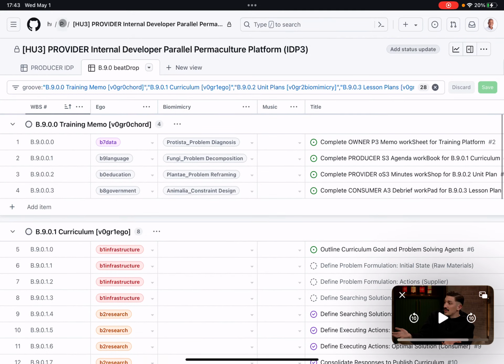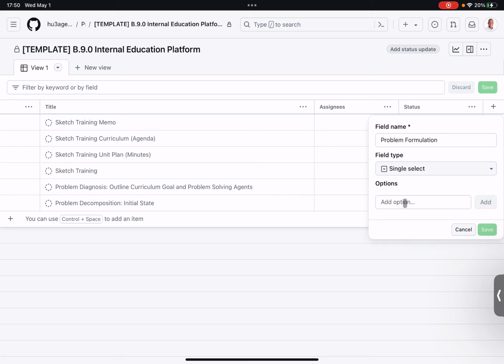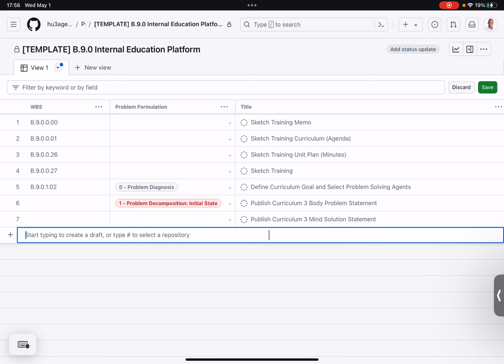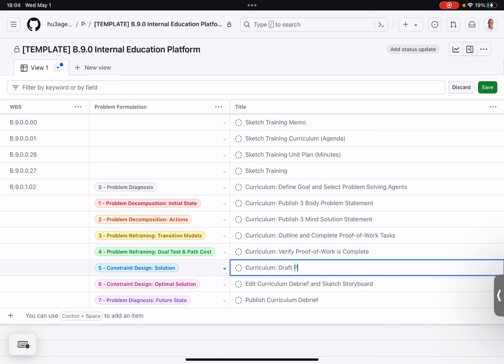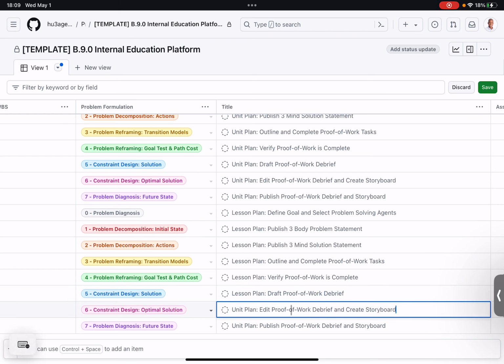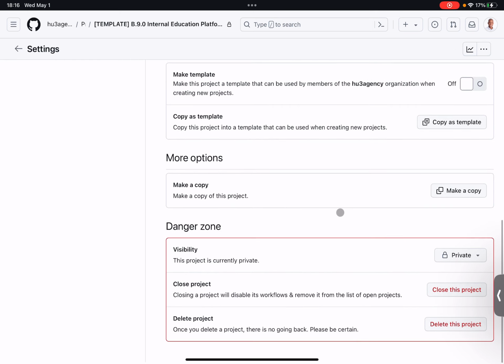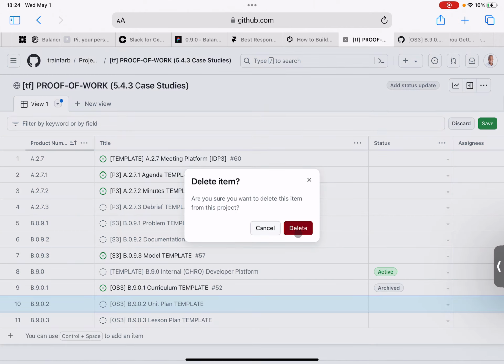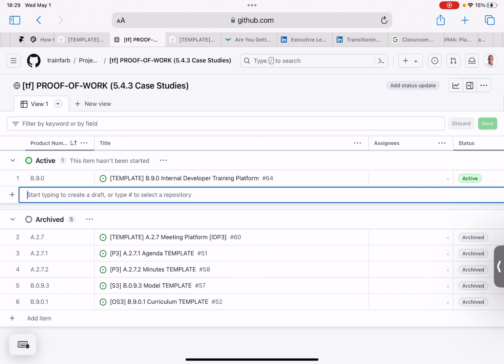Simplify B.9.0 Internal Developer Training Platform with GitHub Projects